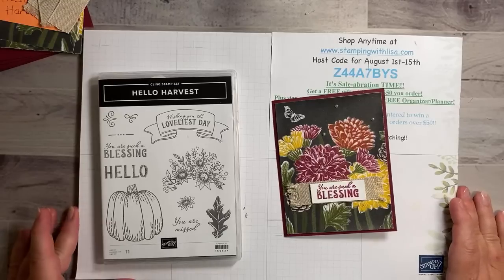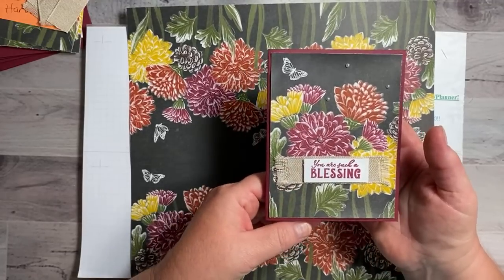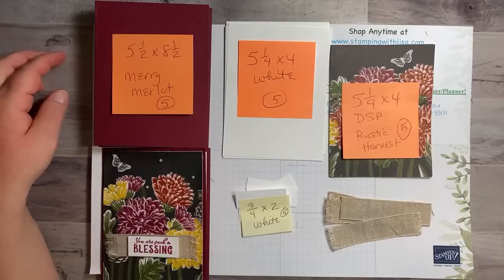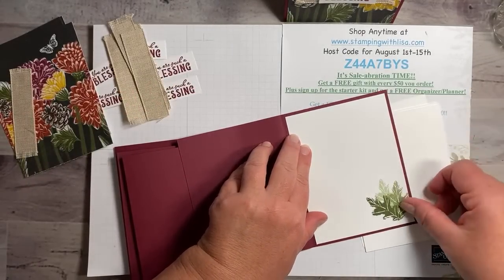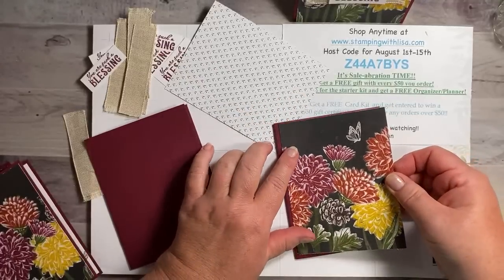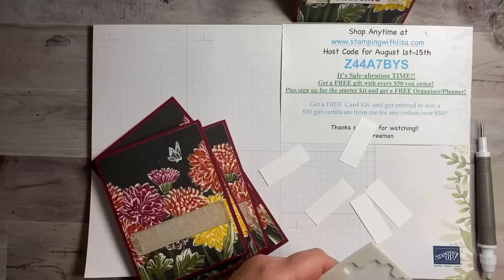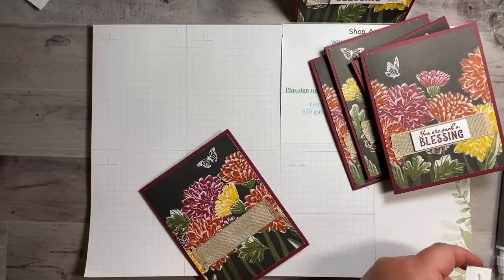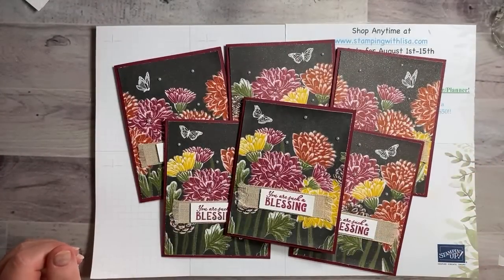5 Cards in 15 Minutes with Rustic Harvest DSP and Hello Harvest Stamp Set!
In this video, I will how you how to create these gorgeous cards using the Rustic Harvest designer paper and the Harvest Hello Stamp set.